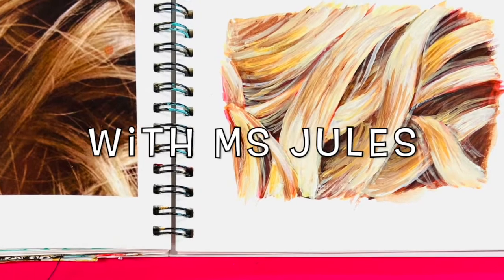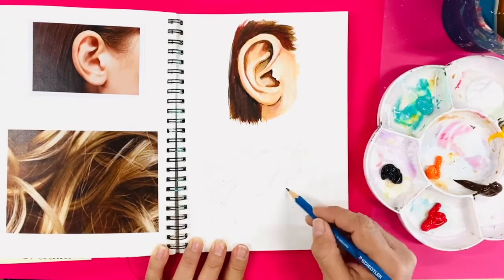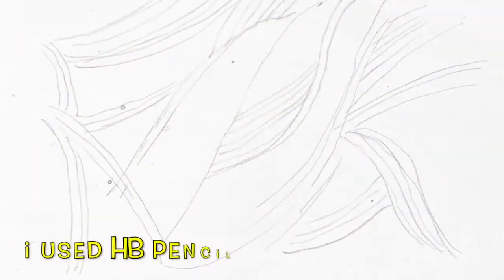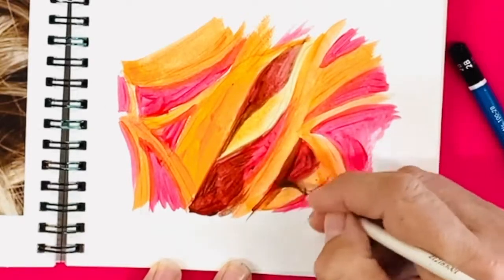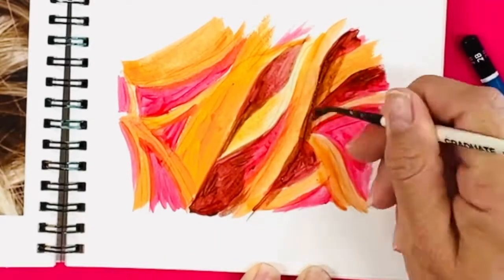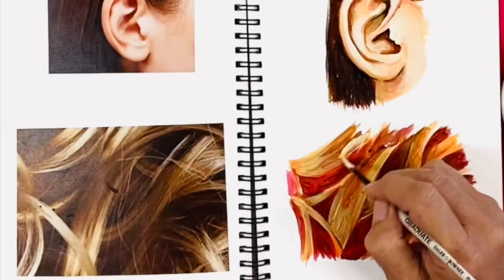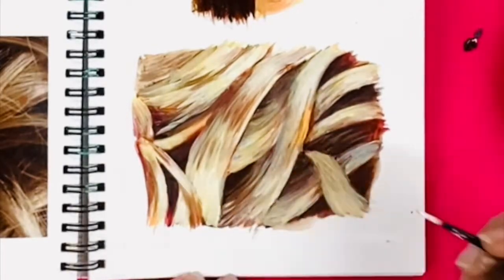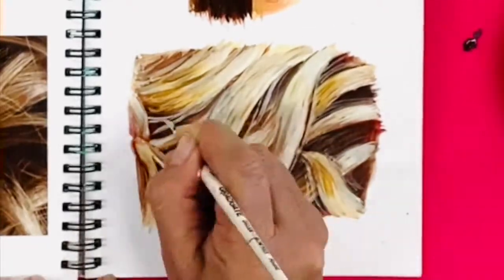Painting Blonde Hair